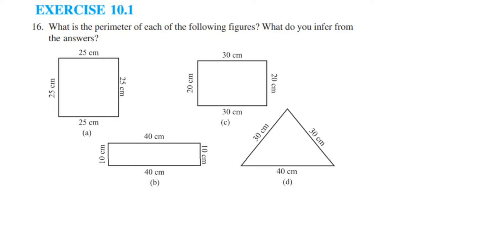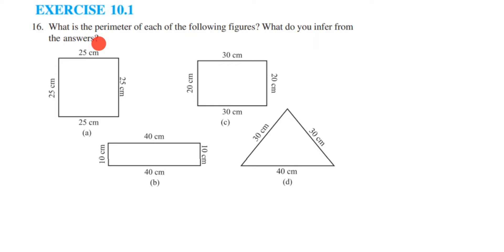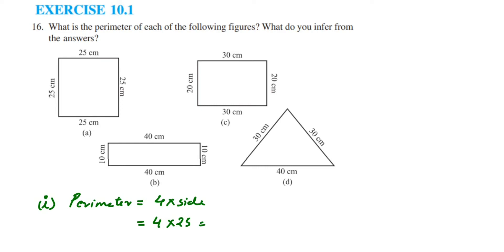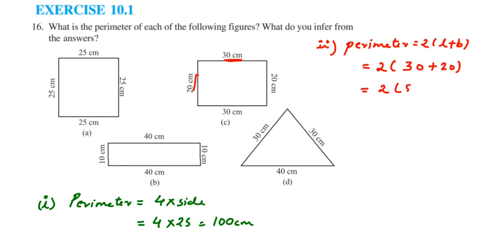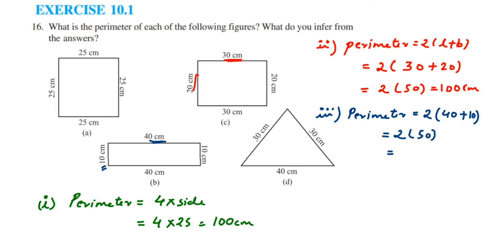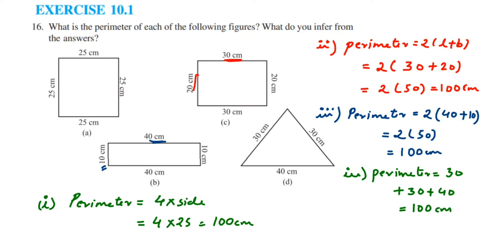16q Ex10.1 Mensuration .What is the perimeter of each of the each of the following figures...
What is the perimeter of each of the each of the following figures? What do you infer from the the answers?